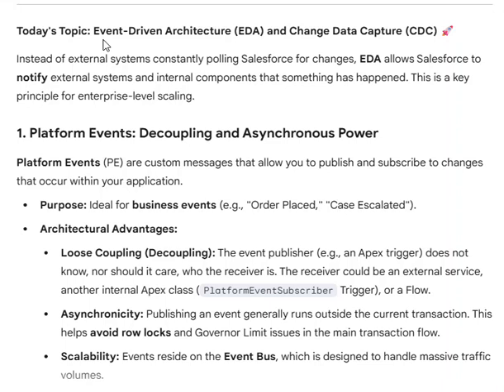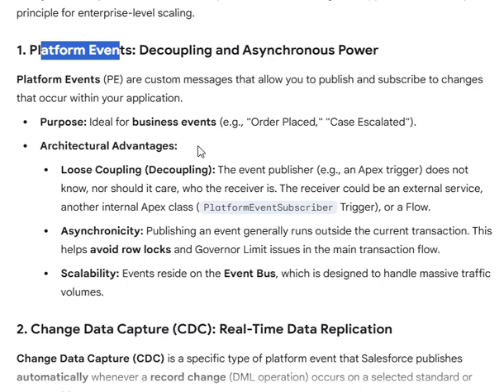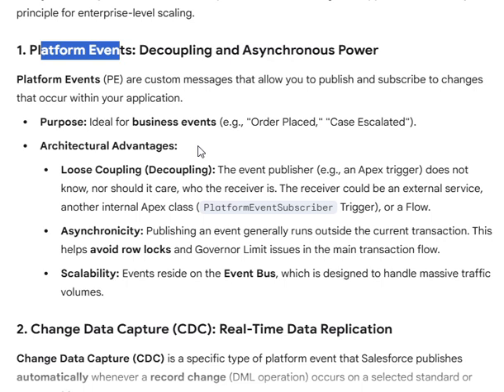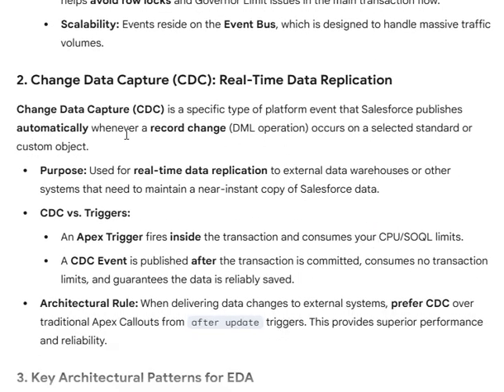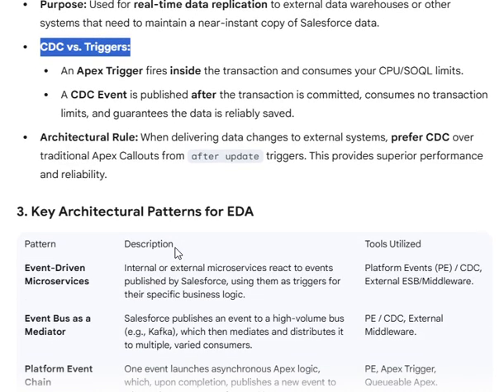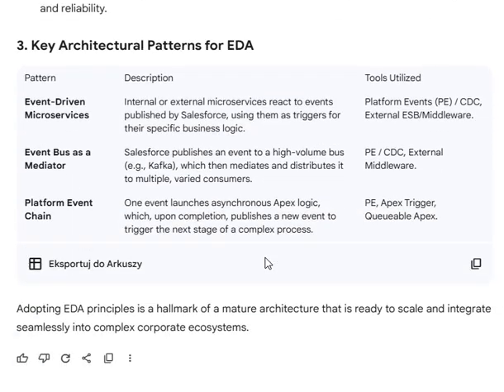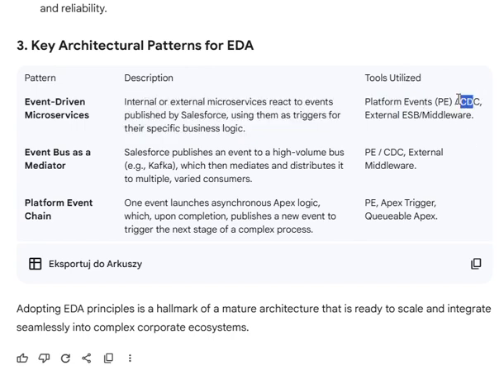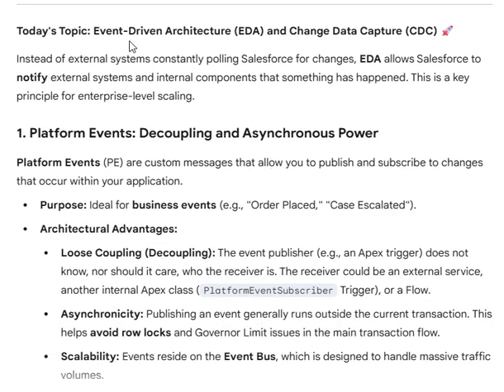Todays Topic: Event-Driven Architecture and Change Data Capture